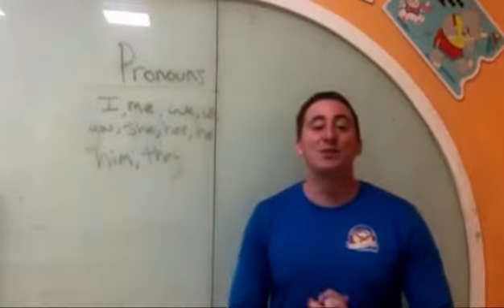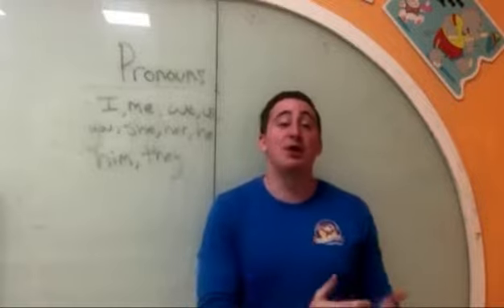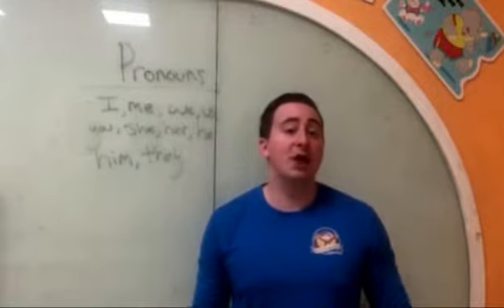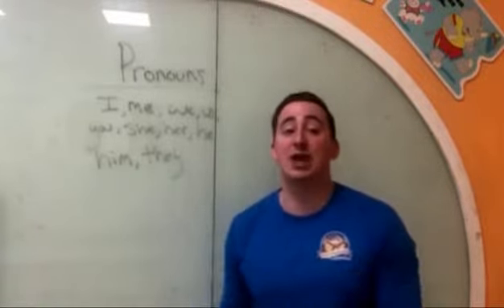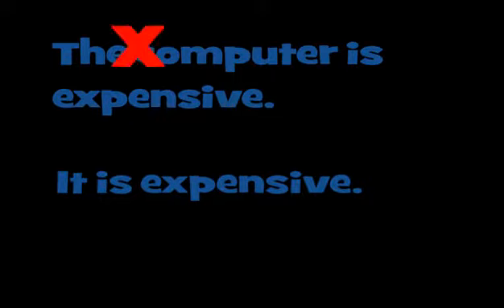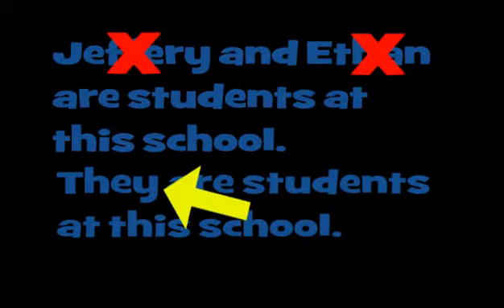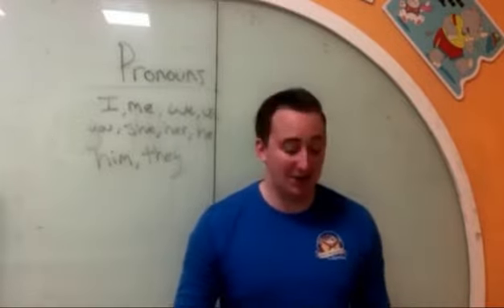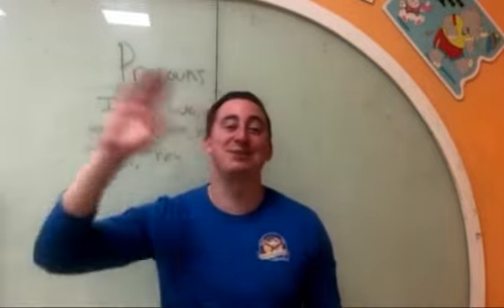Teacher Sean Pronouns (low-qual)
Teacher Sean teaches pronouns.